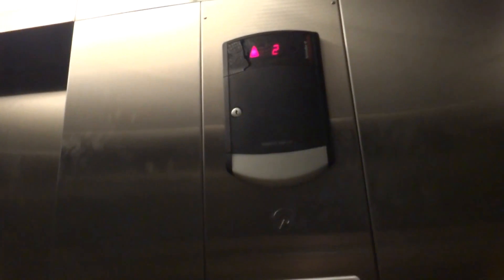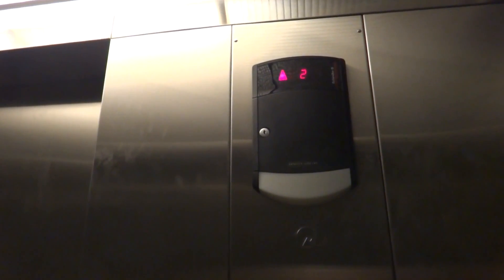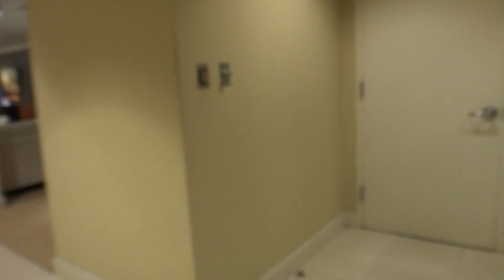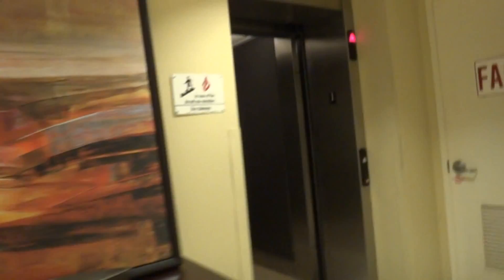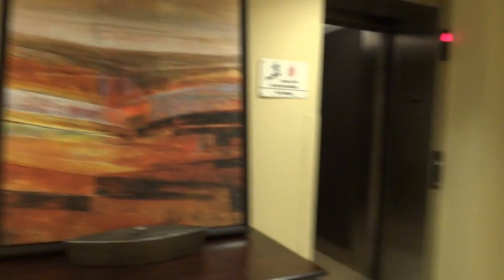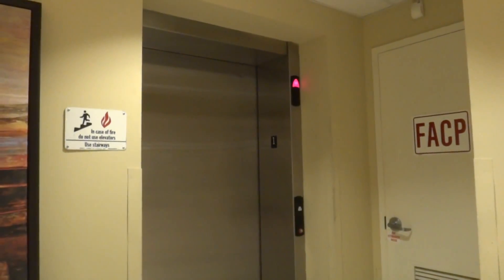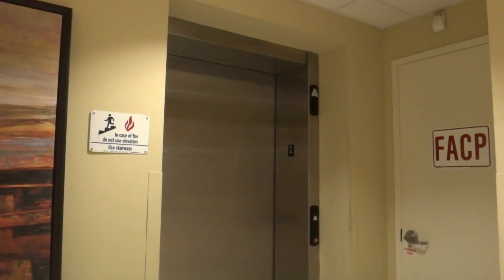RARE DISCOVERY! Schindler 321A Hydraulic Elevator at Macy's Furniture Gallery in Carle Place, NY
These chimes have never been heard before, the capacity plate has never been seen in this font, and the interlock was made in 1998. If any elevator on YouTube has the best chance of being a 321A, this is it.
Tech Specs
Brand: Schindler
Type: Hydraulic
Speed: 100 FPM
Distance: 2 Floors
DT Rating: 2 Jolts mid-way.